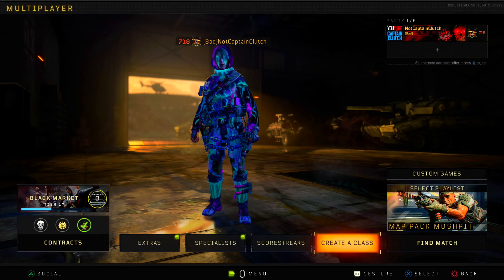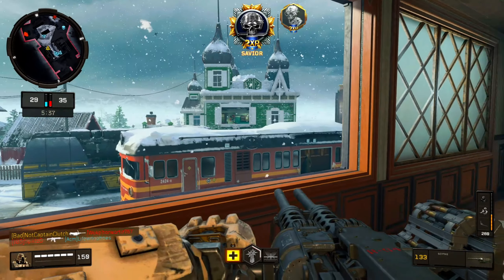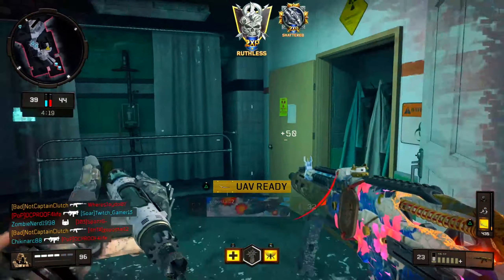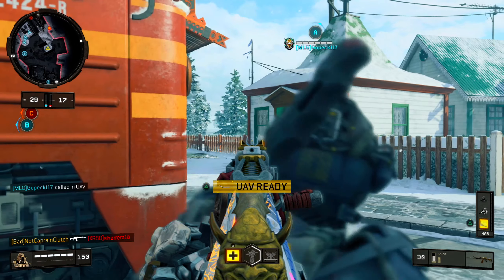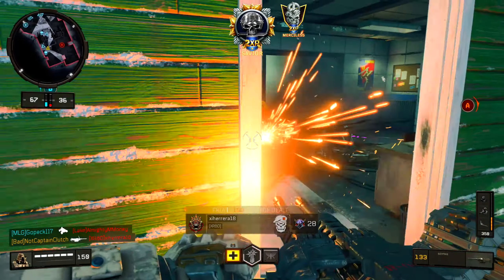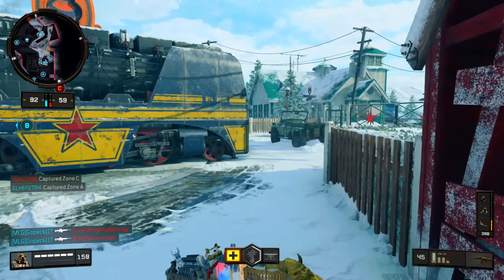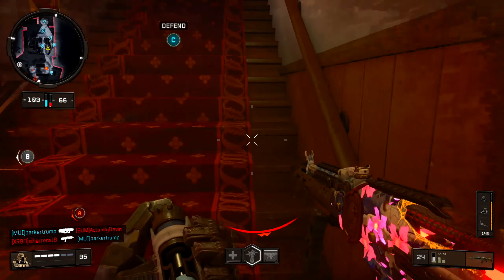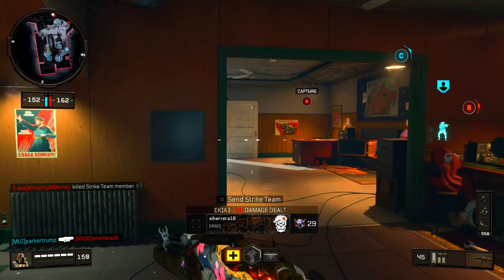BEST ASSAULT RIFLE The LAST 365 DAYS (Black Ops 4 Best Assault Rifle)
In today's video I used the best assault rife in black ops 4 the last 365 days.The kn57 in my opinion was the best assault rifle and I also used the kn57 mastercraft variant and show the best kn57 class setup.

▶Instrumental produced by Chuki.

-Captain Clutch